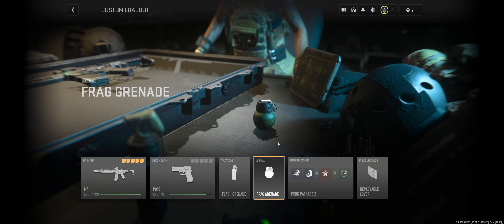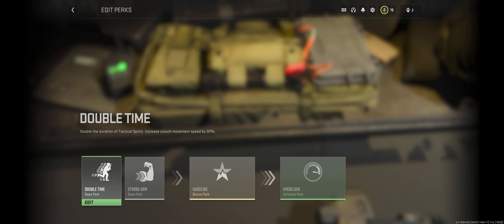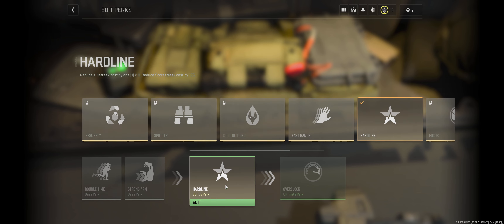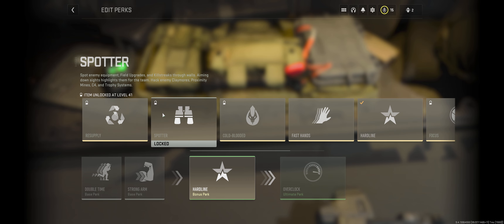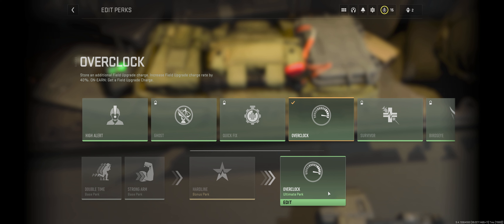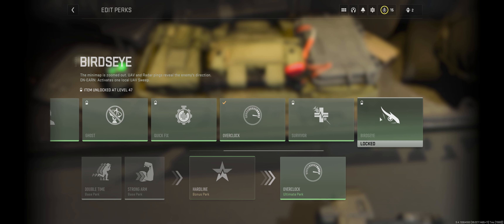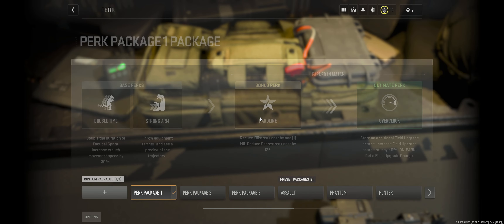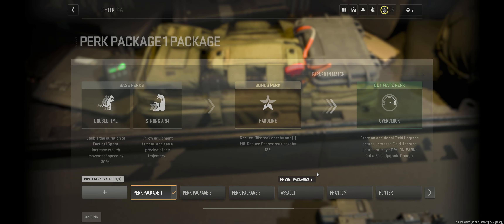Modern Warfare II Perk System Explained - ULTRAWIDE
Modern Warfare II MULTIPLAYER just launched, and the world exploded.  I got home from work yesterday, and like many of you, began my conquest to unlock all the guns, attachments, and character challenges.

But if you want to go all in on perks, well, you're in for a rude awakening.